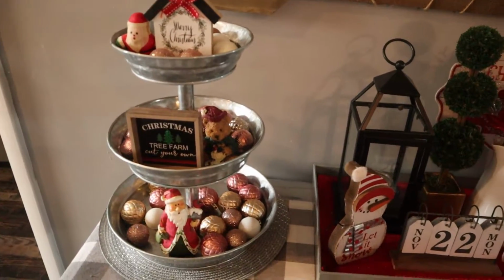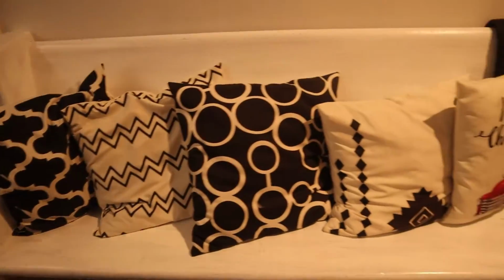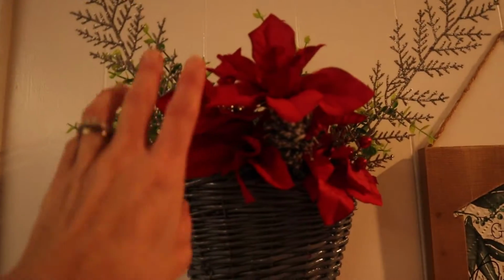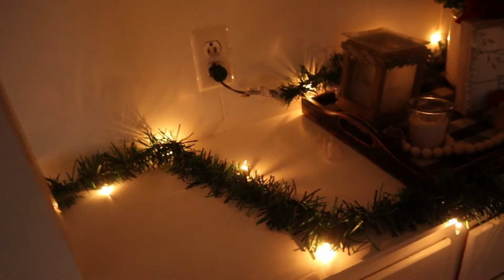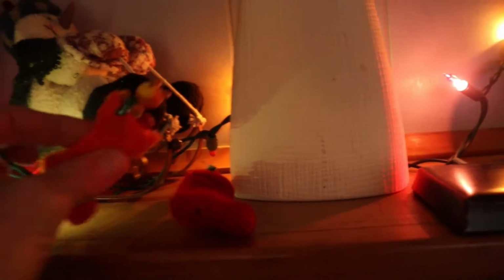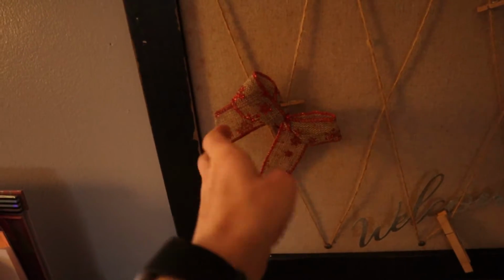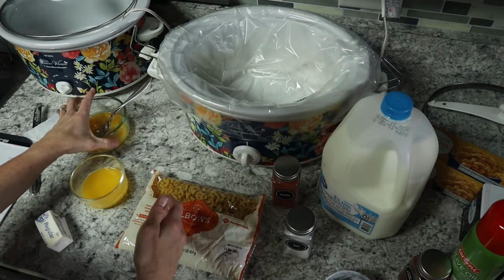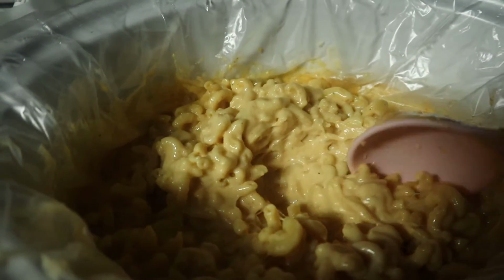CHRISTMAS HOME TOUR// DECORATE & COOK WITH ME 2021//VLOGMAS DAY 2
Hey Friends! Welcome Back and welcome if you are new here! So happy to share today's video with you.  I am sharing my 2021 Christmas Decorate video with you.  I give you a small overview of my items which are mostly purchased from local dollar stores or hand me downs.  I also share with you a super yummy Mac-n-Cheese recipe that can be made in your crockpot and you can add protein to it to make it a full meal! I hope you have an awesome day!

mac-n-cheese

12 ounces elbow macaroni, about 3 cups

12 oz milk or evaporated milk and also
2 1/2 cups milk

1/4 cup butter, melted

1/2 teaspoon salt

1/2 teaspoon black pepper

3 egg yolks

18 oz cheese (about 6 cups)

1/2 teaspoon paprika

half of a cube of Velveeta cheese and I add in garlic powder and pepper!